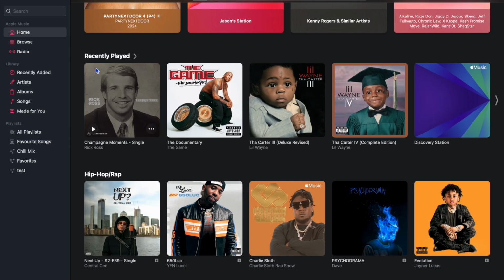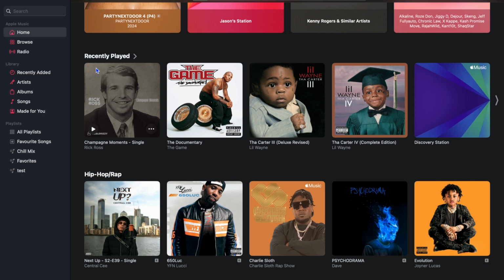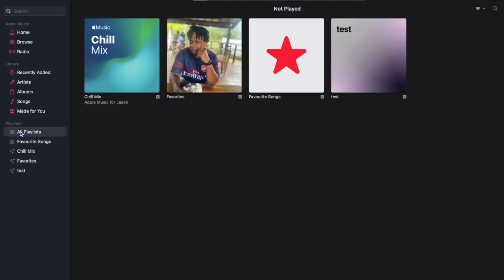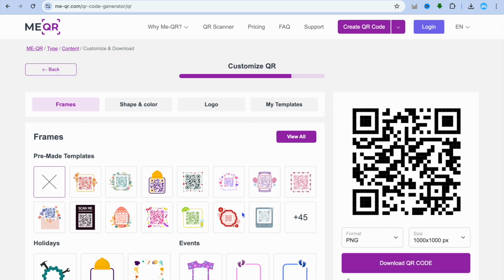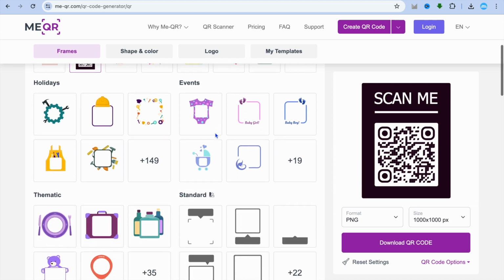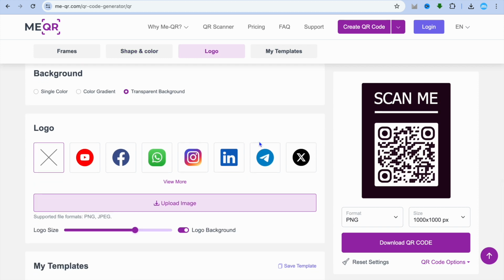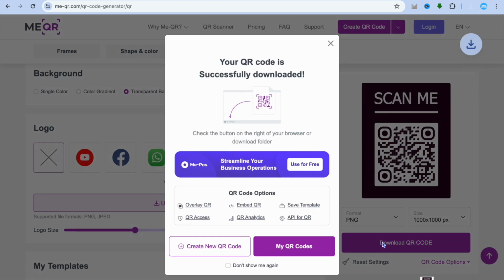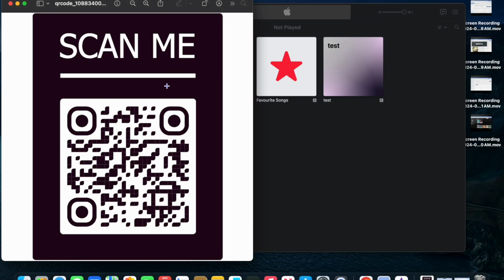HOW TO MAKE QR CODE FOR APPLE MUSIC PLAYLIST